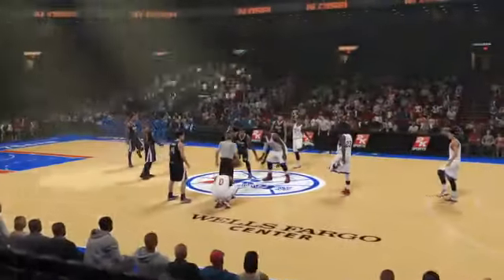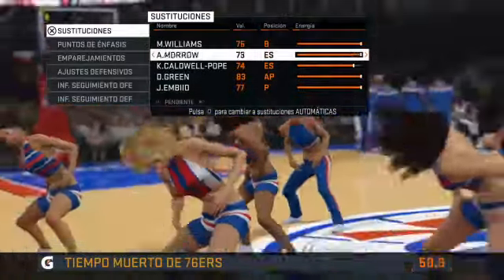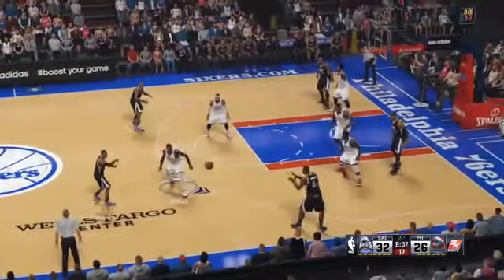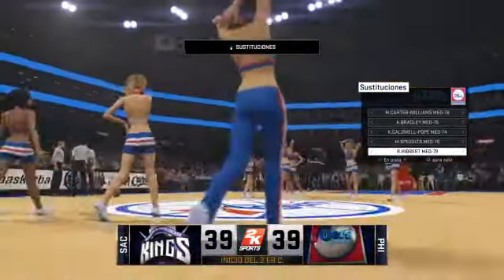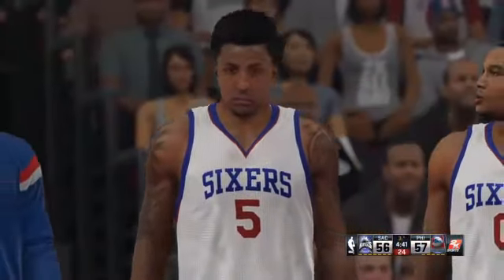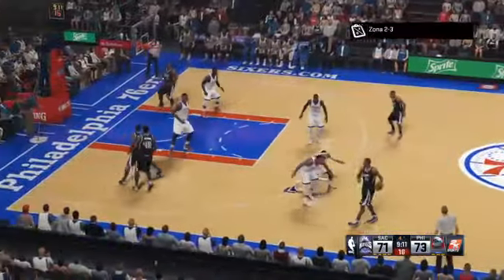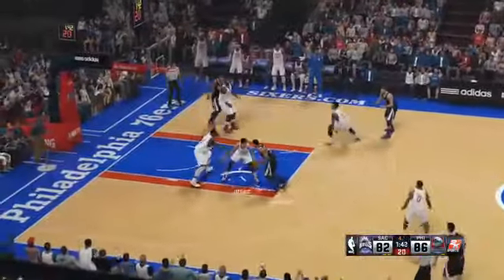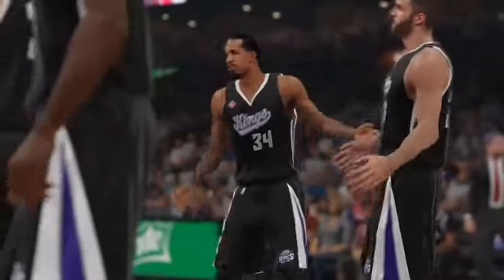Philadelphia 76ers vs Sacramento Kings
5º encuentro de la liga Silver de la comunidad Sportiveworld.